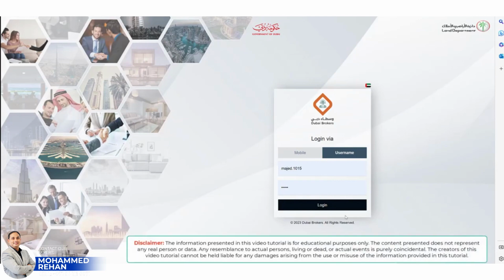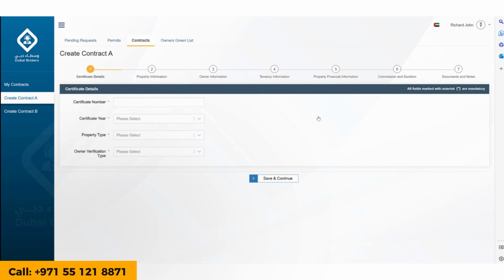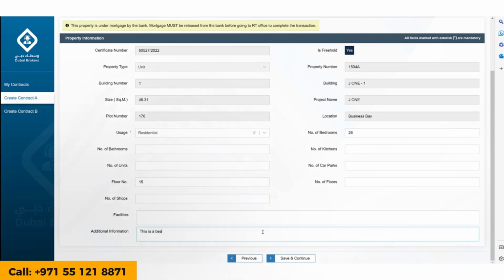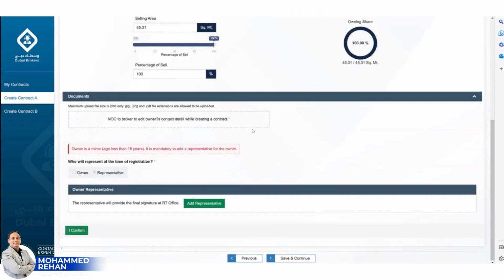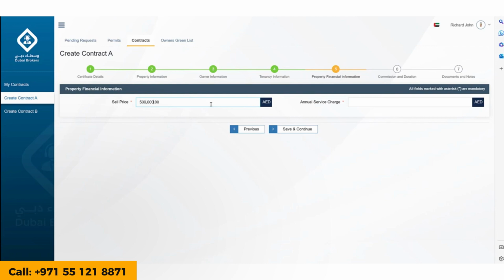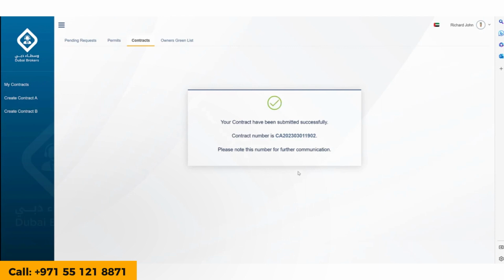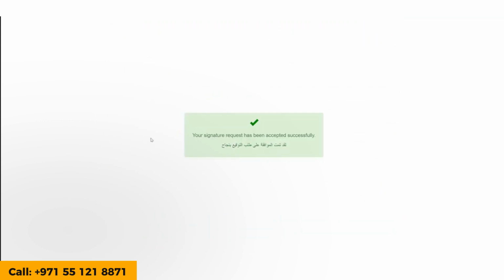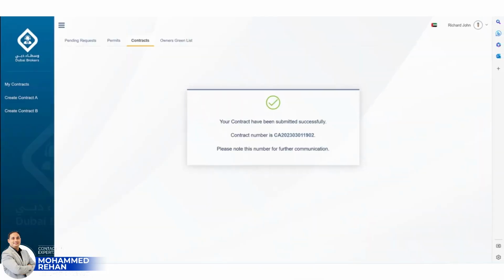How to Create Form A | Dubai Real Estate | Creating Broker Contracts | Contract A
Brokerage Services: The Broker agrees to act as the exclusive broker for the Client for the purpose of marketing, negotiating, and facilitating the sale/lease of the aforementioned property.

Term: This agreement shall be effective as of the date mentioned above and shall remain in force until [Specific End Date or Until Termination by Either Party with Notice Period].

Commission: The Client agrees to pay the Broker a commission for any successful transaction related to the property. The commission shall be in % of the total sale/lease value, payable upon the successful completion of the transaction.

Exclusivity: The Client agrees that during the term of this agreement, they will not engage any other brokers or intermediaries for the sale/lease of the property mentioned above.

Confidentiality: Both parties agree to maintain the confidentiality of any sensitive information exchanged during this agreement.

Legal Compliance: Both parties agree to comply with all applicable laws and regulations governing real estate transactions in Dubai.

For more information or to get in touch with
me: Mohammad Rehan